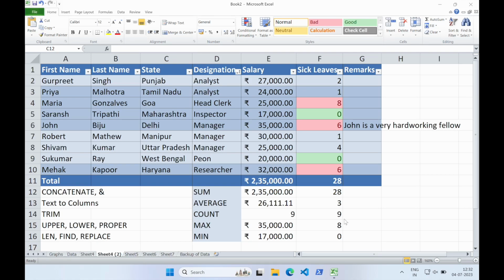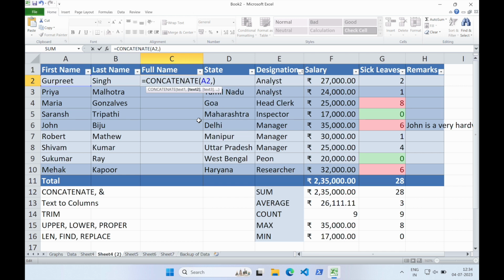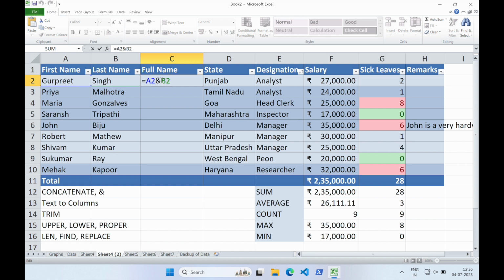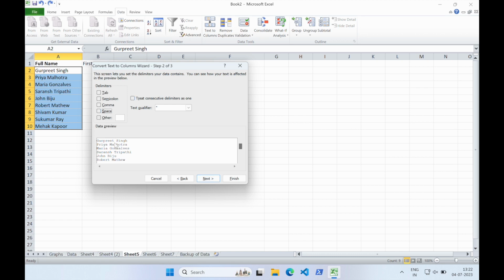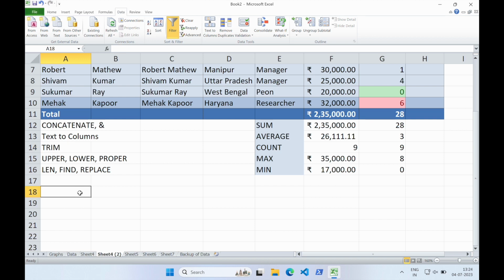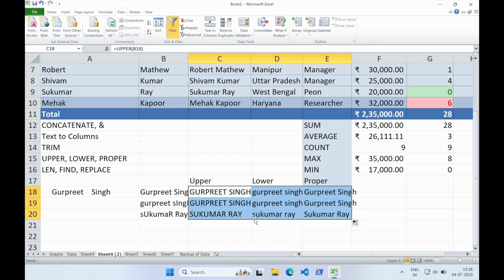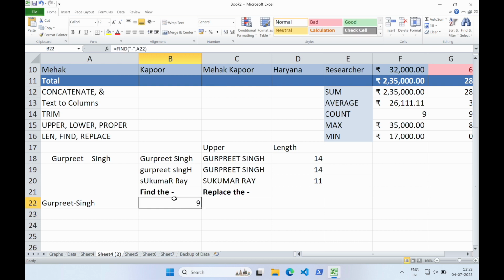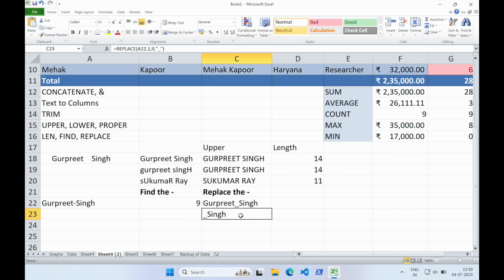Introduction to Excel - 9 - Manipulating Text Using Basic Formulas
This is the ninth video in the Introduction to Excel course.

The video provides a practical guide on manipulating text data using various built-in Excel formulas like AND, CONCAT, SPLIT, TRIM, and UPPER.. It demonstrates how to clean, organize, and format text strings effectively within a dataset.

Key topics covered include:

- Combining Text: Using CONCATENATE and the & (ampersand) operator to join text from different cells (1:18 - 4:43).
- Splitting Data: Utilizing the Text to Columns feature to separate strings based on delimiters like spaces or hyphens (5:48 - 8:01).
- Cleaning Data: Applying the TRIM function to remove unnecessary extra spaces from text strings (8:45 - 9:28).
- Formatting Case: Changing text capitalization using UPPER, LOWER, and PROPER functions (10:00 - 10:59).
- Advanced Text Manipulation: Measuring string length with LEN and locating/replacing specific characters using FIND and REPLACE functions (11:04 - 14:41).